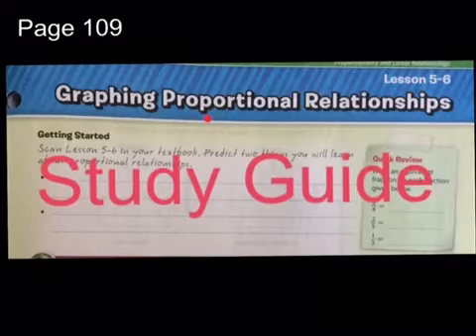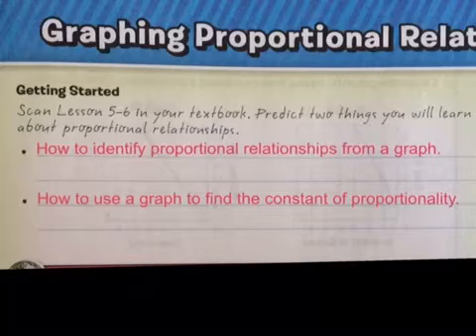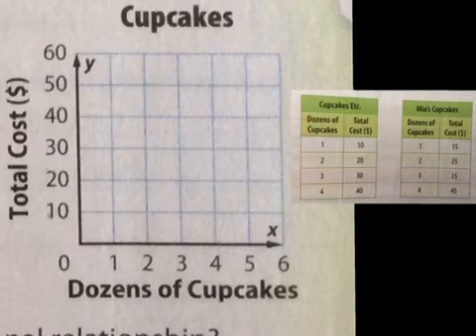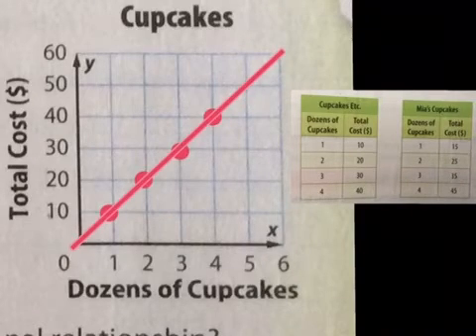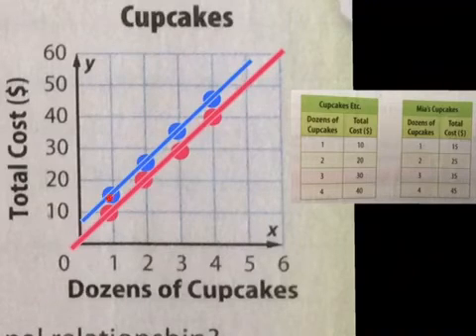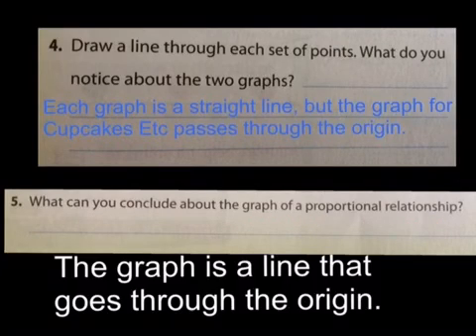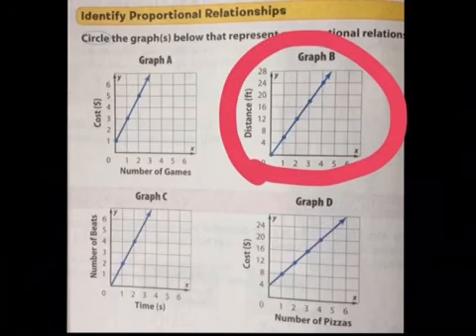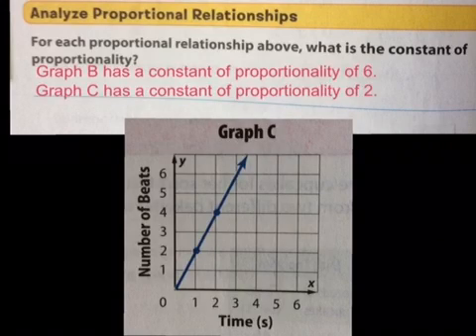Course 2 Accelerated Study Guide 5-6